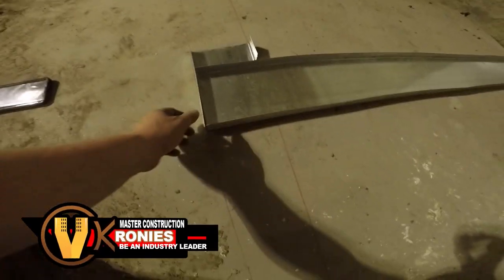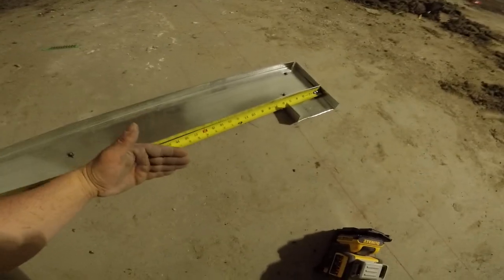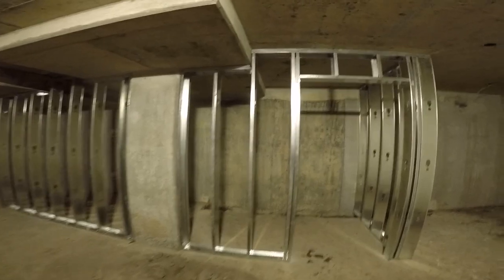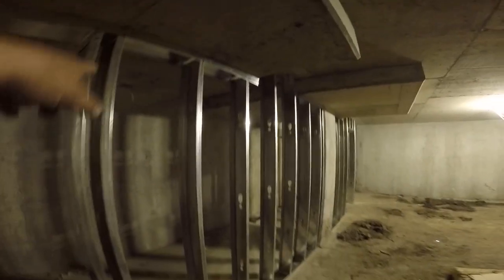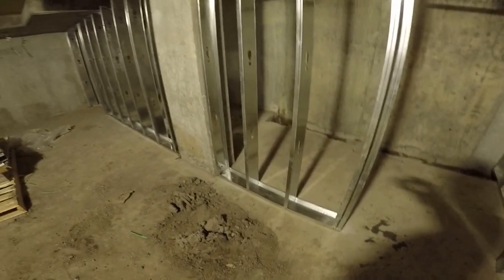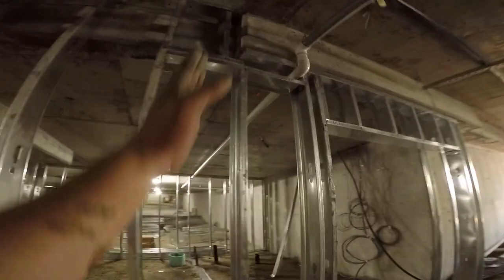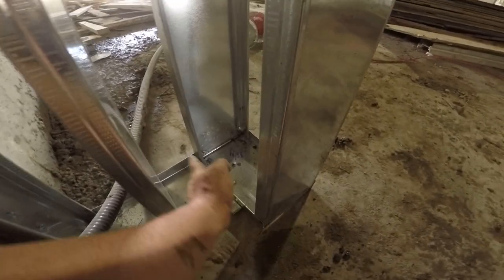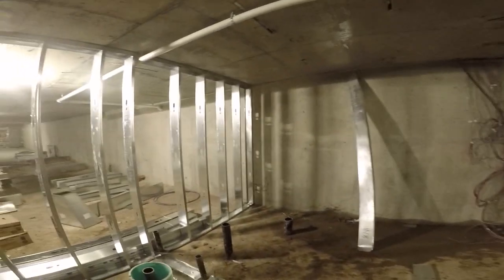Metal Stud Framing: Proper Stud Layout For Drywall & Corners!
In this video I will teach you how to lay out your studs for proper drywall installation and I am showing you the proper way to do corners when metal stud framing. Access the latest in construction video right

Need HELP NOW? You can now video call me from site even!

✅Scan, File &, Go Paperless.

💥Schedule

Chris Konkle.